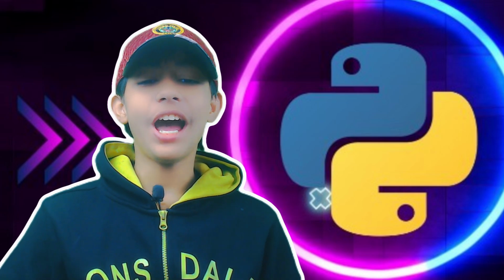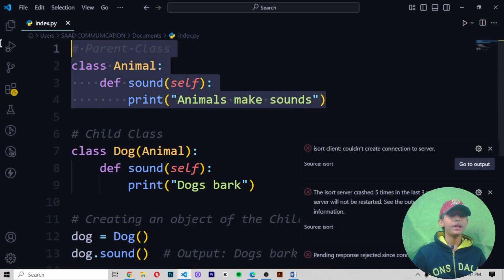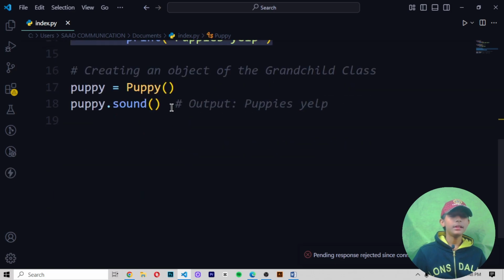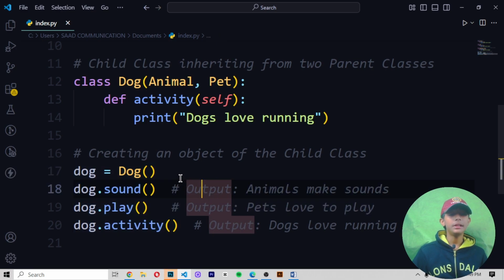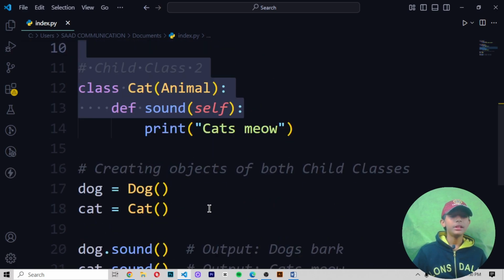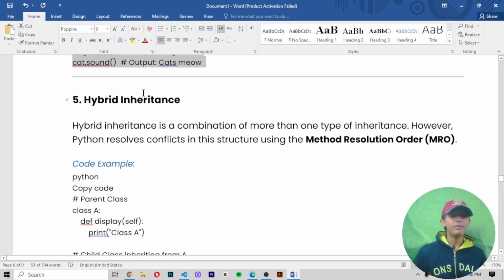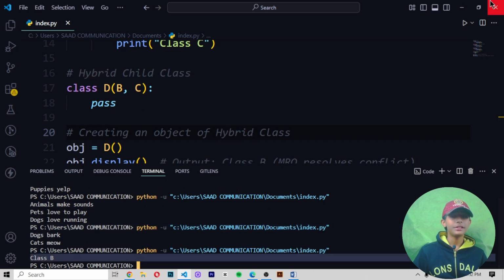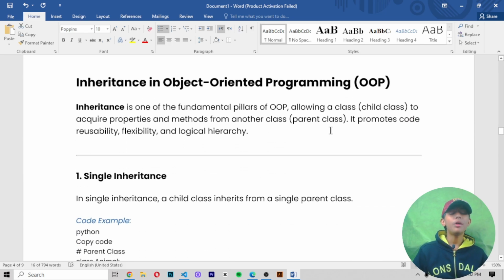INHERITANCE AS A PILLAR OF OOP in Python | Python Tutorial Lesson #178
This video is about INHERITANCE AS A PILLAR OF OOP in Python | Python Tutorial Lesson #178

Suggested Courses:
❤️ Complete Clones